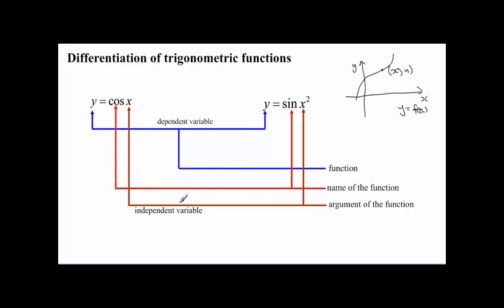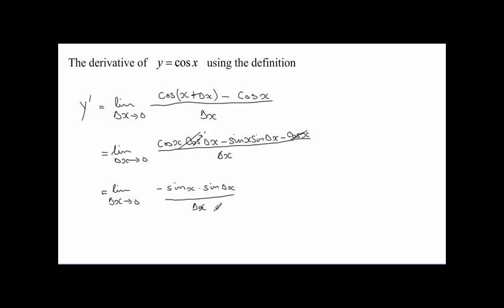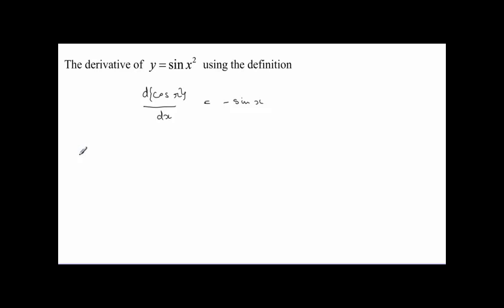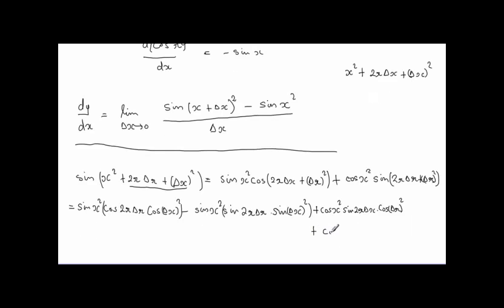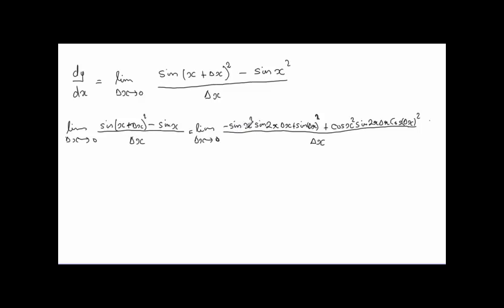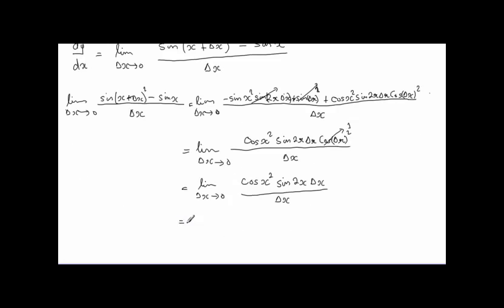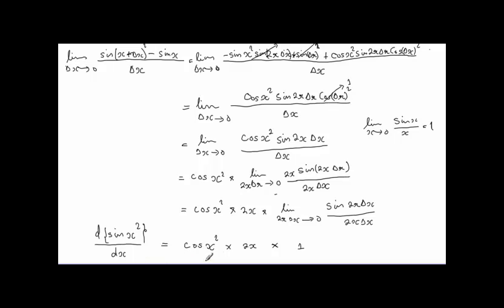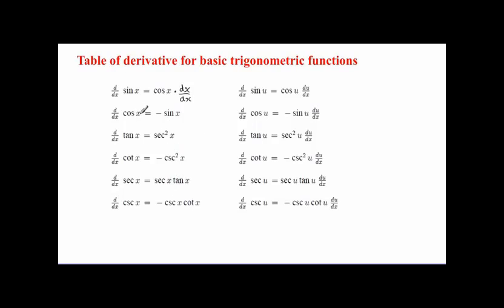3 Differentiation of trigonometric functions